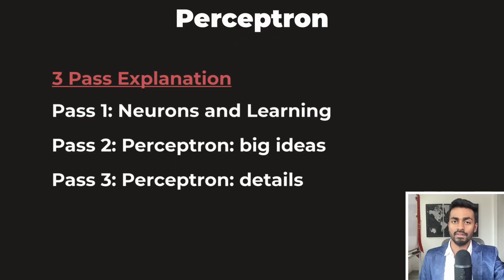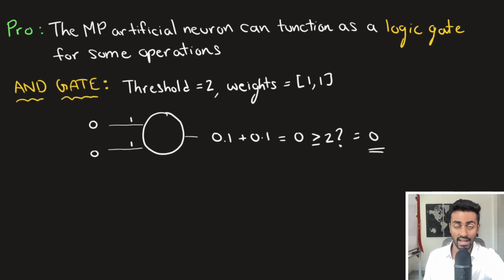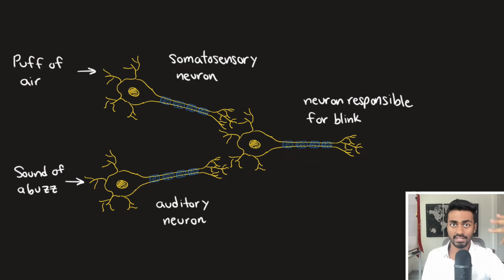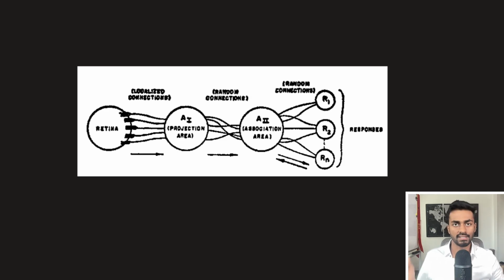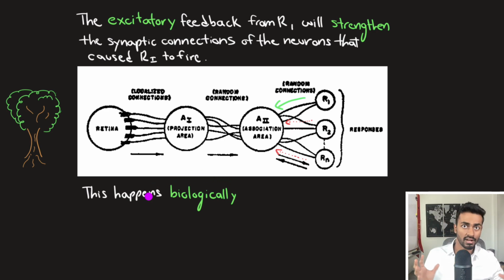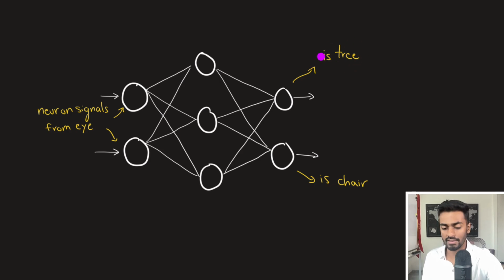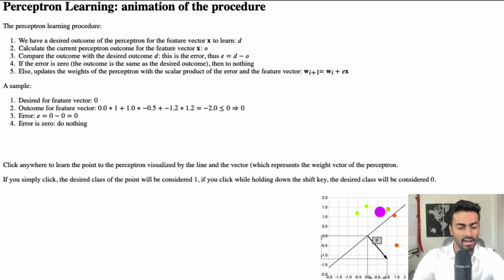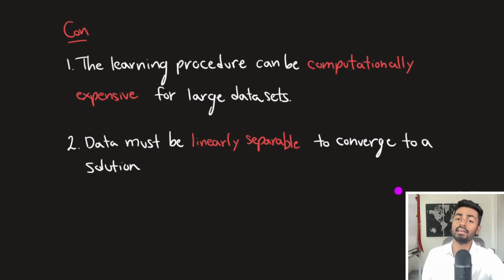Perceptron - Explained!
In this video, we will take a look at one of the early predecessors to modern neural networks: The Perceptron. Introduced in 1958 by Frank Rosenblat

[5 📚] Perceptron convergence theorem (to prove that a linear decision boundary can be found in a finite number of steps if such a boundary exists)

CHAPTERS
0:00 Introduction
1:09 Pass 1: Neurons & Learning
11:23 Quiz Time 1
12:24 Pass 2: Perceptron: big ideas
17:27 Quiz Time 2
18:36 Pass 3: Perceptron: details
25:31 Quiz Time 3
26:26 Summary